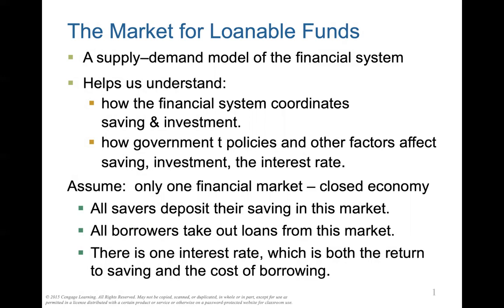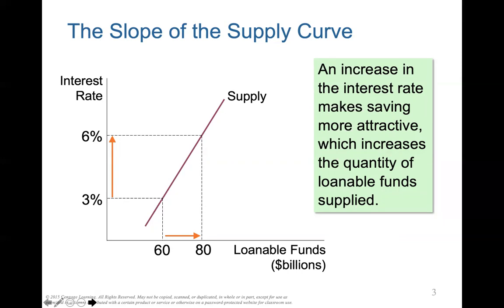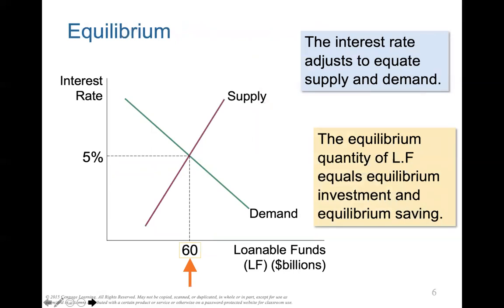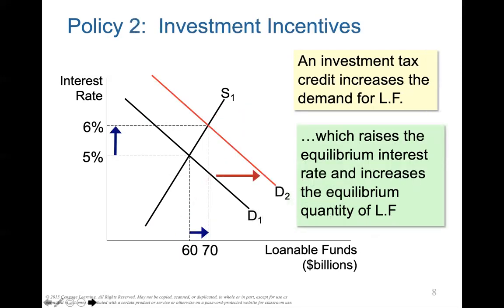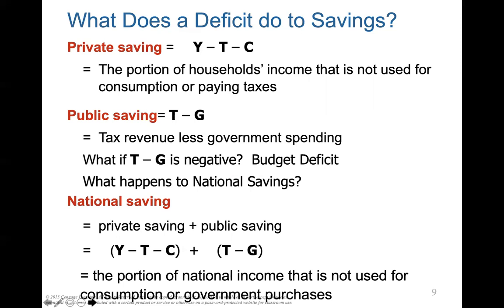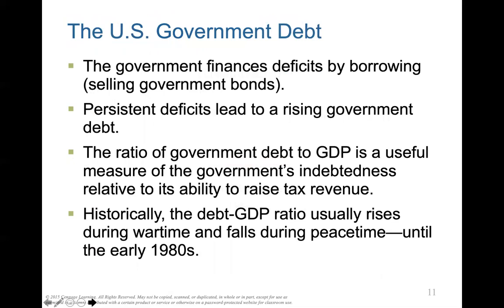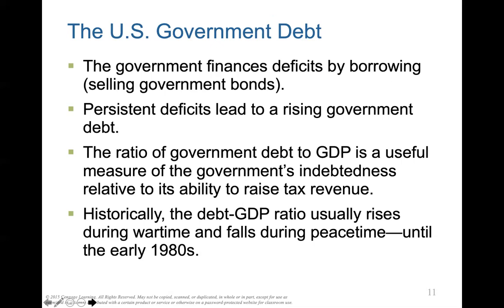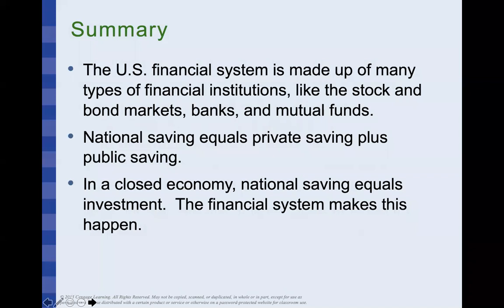PRINCIPLES OF MACROECONOMICS MANKIW CHAPTER 13 SAVINGS, INVESTMENT AND THE FINANCIAL SYSTEM - PART 2